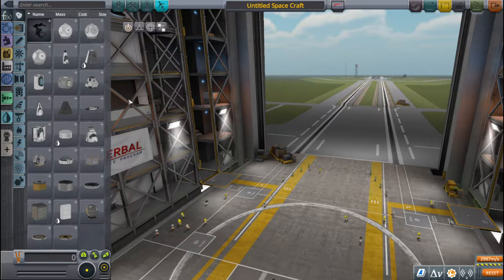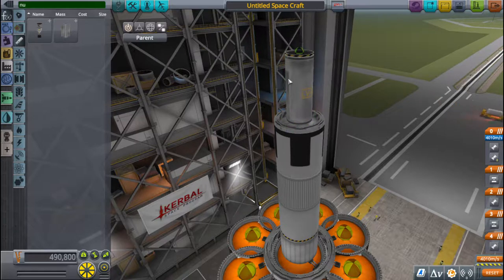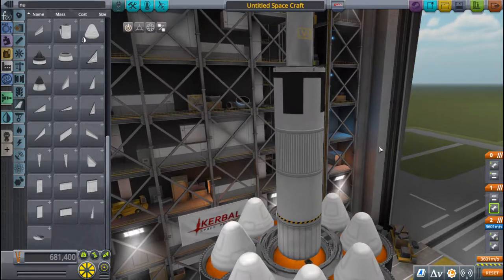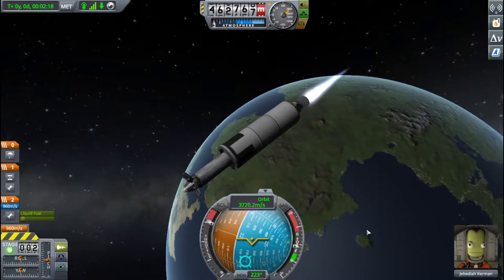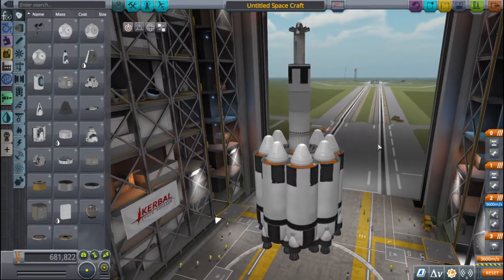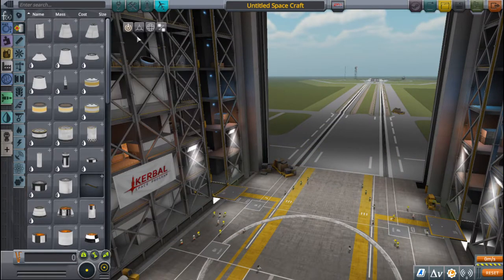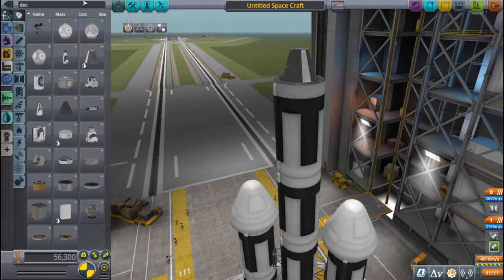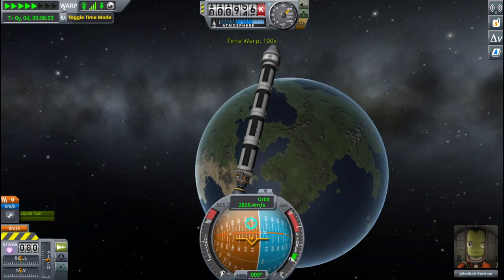KSP 2019 my Super BFR and Falcon Heavy with liquid rocket engine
2019 Kerbal Space Program day 10 of training, finally I find how to launch a liquid rocket fuel 🚀 First vessel launch is ok, other had some trouble 😂